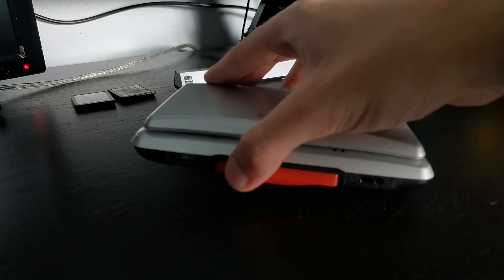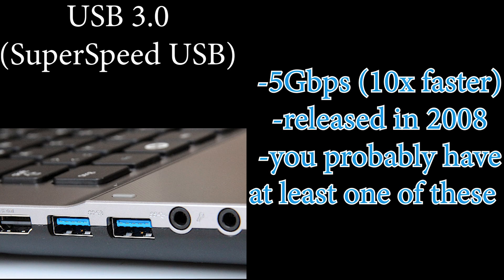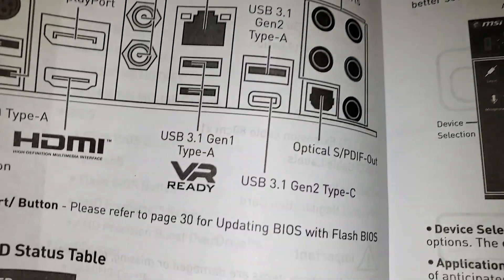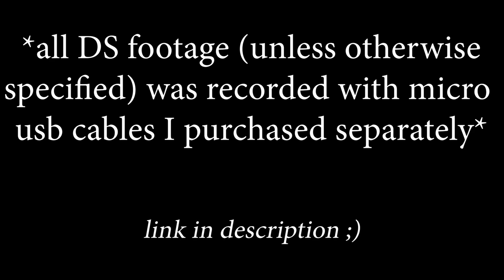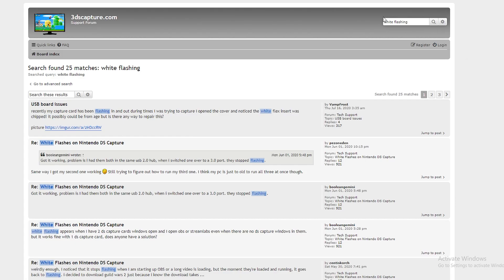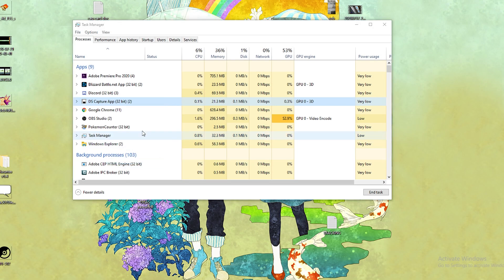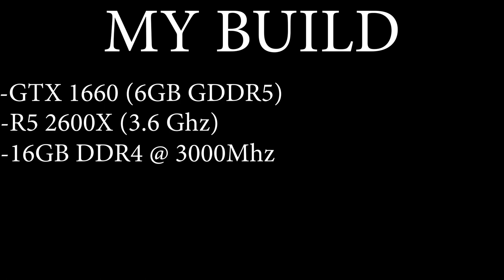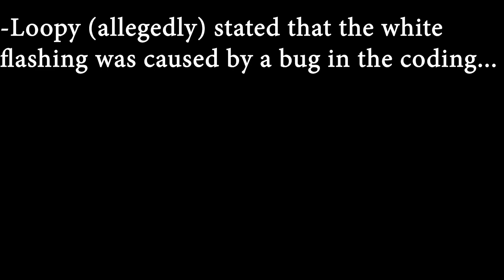An Extensive Guide for DS Capture Cards Part 1.1 - Video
This video is finally done! Unfortunately, this is only the first part, but there will certainly be two other parts coming out at some point that will cumulatively hold just about everything I know about DS Capture Cards, all for you to absorb and learn from. As a disclaimer, I am not a tech guy, I don't have any affiliation with Loopy or anyone else; this video was simply something I wanted to put together because DS Cap Card popularity is on the rise and this is (in my opinion) a very obscure topic that it is genuinely difficult to find reliable information on. I hope this video helps!

This video was made to spread information regarding the DS Capture Card by Loopy. It's rising prevalence in correlation with the growing Shiny Hunting community stresses the need for a cohesive case study regarding the different facets of the technology. I am not an expert, I am simply compiling the information I was able to find into a useful medium for anyone who may be unsure. This study is intended to be introductory in nature, and will  rely on users of the software and hardware to build upon this foundation. Please consider sharing any applicable information in the comment section. This study was done on a PC with Loopy OG DS Capture Cards. As far as I am aware, OG DS Capture Cards are all made by Loopy, but if this is incorrect, all my research applies to Loopy Cards.

MY BUILD:
CPU: R5 2600X (3.6 Ghz)
GPU: GTX 1660 (6GB GDDR5)
RAM: 16GB  T-Force DDR4 @ 3000  Mhz
MOBO: MSI B450 Gaming Pro Carbon AC

I also want to mention that this video kinda sucks shit in terms of presentation lol. I am not a video editing master, usually the way I record stuff is set up so that I have to do very minimal video editing because I am not very good at it lol. Rather than take 10 million years trying to get this to look pretty or paying someone, I figured it would be better to just put it out like this because at the end of the day, this is an informative video, not necessarily entertaining.

Peripherals:
-Braided, gold-plated micro USB cables (miscellaneous brand from Amazon)
-USB 3.1gen2 (Type-C) hub w/  3x USB 3.0 ports
-USB C (M) to USB A (F) adapter

APPLICABLE LINKS:
difference between USB3.1 GEN 1 VS GEN2?

3ds forums - Low FPS with OOG DS Capture Card

3ds forums - Solution to flickering of DS Capture Software

3DS forums - DS Capture isn't working anymore (More white flashing)